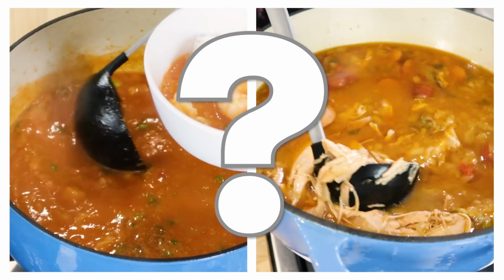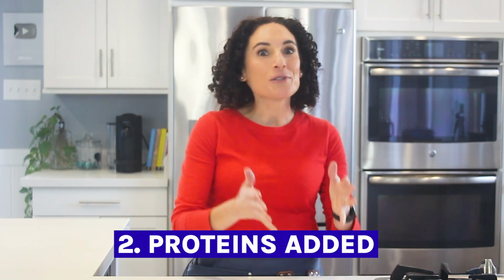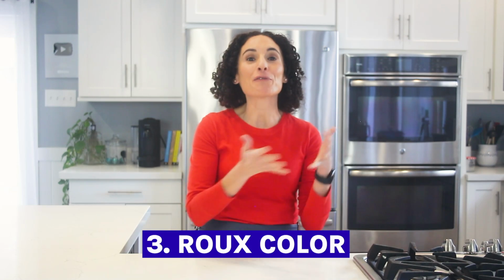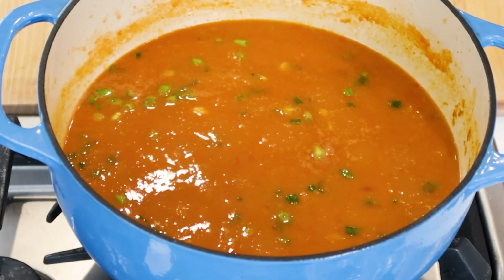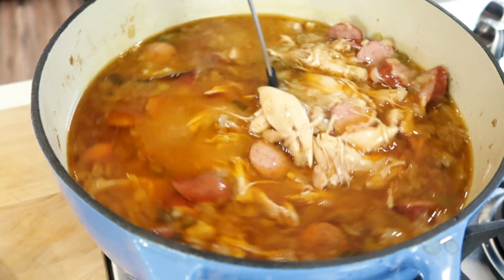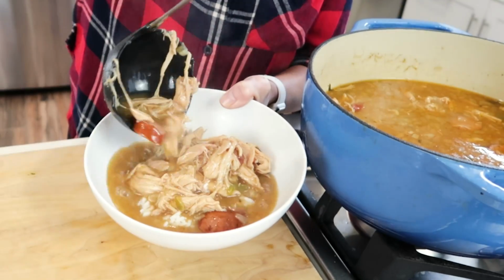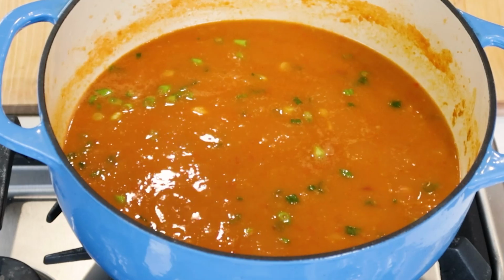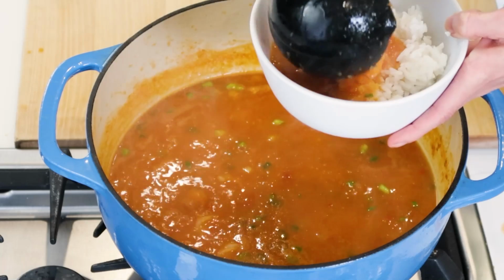Gumbo Vs Etouffée | The 4 Main Differences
These two classic New Orleans recipes are often confused, so I decided to share a video explaining the four main differences between Gumbo & Etouffée.

Having lived in New Orleans since 2000 and married someone who was born and raised here, making a good gumbo and a real Etouffée was practically a requirement. If you want the full recipes for each of these delicious meals, click the links below to print or watch the full recipe videos.

CHAPTERS:
0:00 Differences between Gumbo and Etouffée
0:15 Living in New Orleans
0:34 The flavor difference
0:50 Proteins added
1:04 Roux color
1:23 Consistency and thickness
1:39 How gumbo is made
1:58 The New Orleans Holy Trinity
2:14 What does Etouffée mean?
2:26 How Etouffée is made
2:47 How to serve

Hi, I’m Laura, for years I struggled with eating healthier meals consistently with my family & packing school lunches. I launched my websites in 2010 to share practical recipes that are perfect for school lunches & family dinners. From simple bento-style lunches to no-cook ideas, wraps, sandwiches, & hot thermos lunches, your lunch packing dilemmas are covered

Let's create delicious, nutritious, & time-saving meals together. Find all 5 of my cookbooks